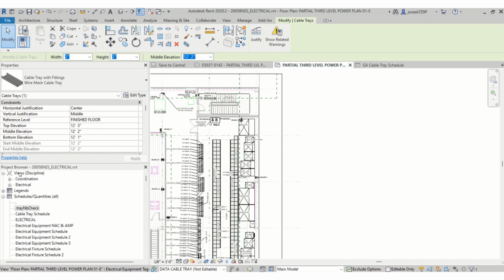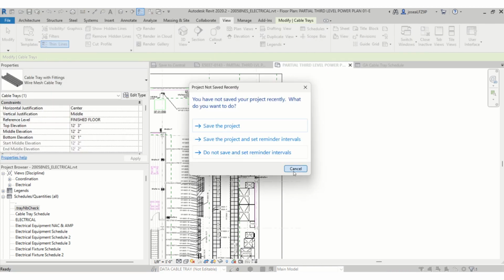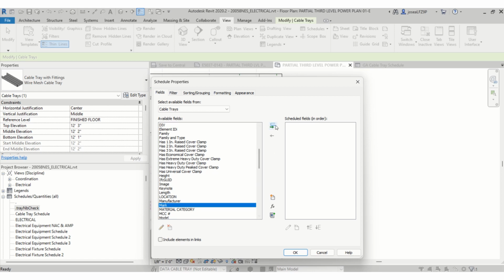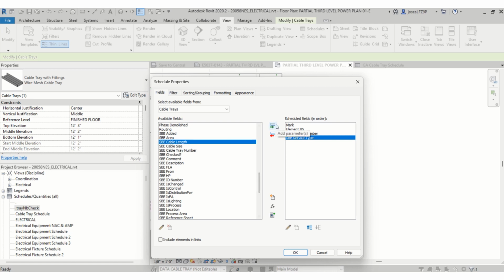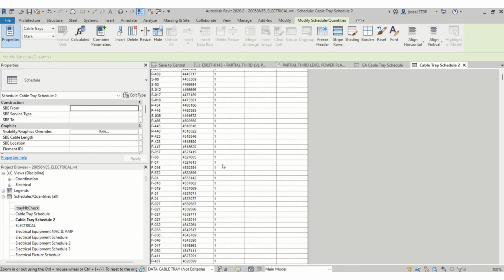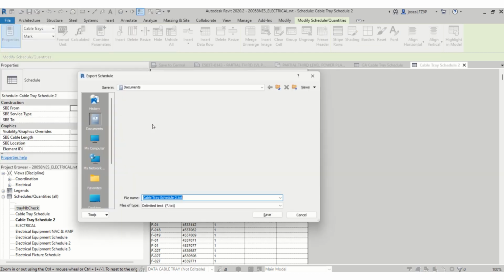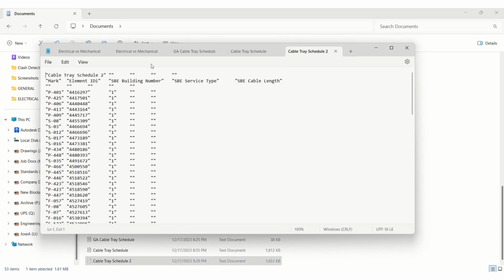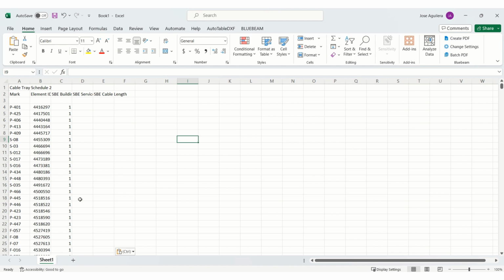How to export schedule data from Revit to Excel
In this video I show how to create a schedule and then export the data to an Excel sheet.